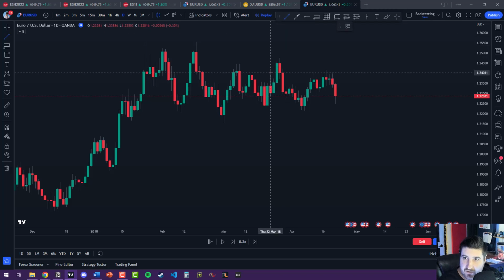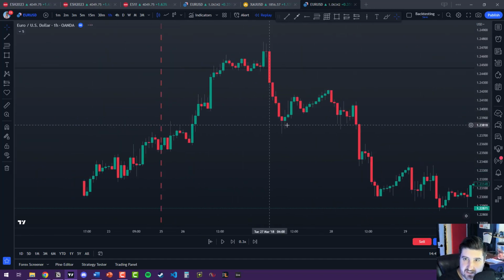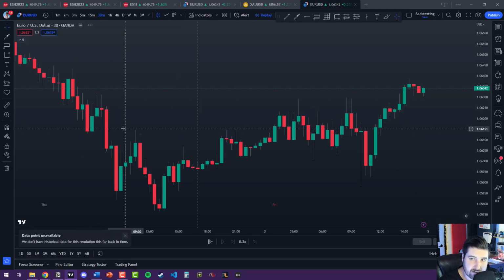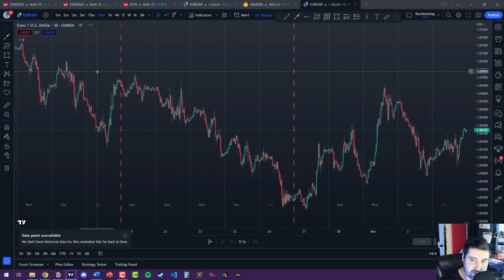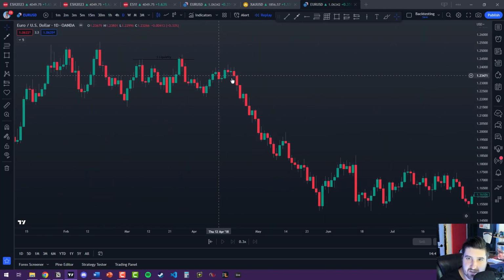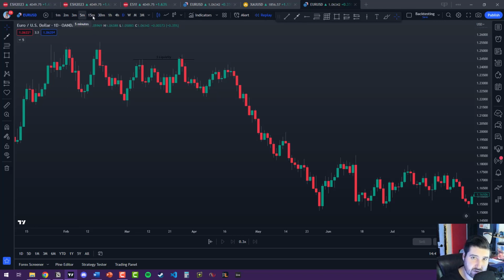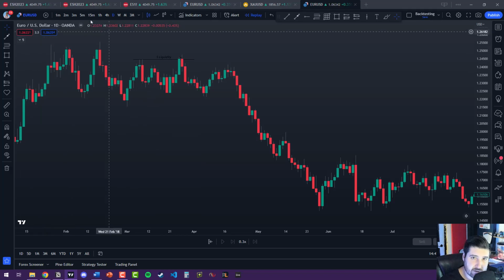2.9 | Reading Price Charts Homework Assignments